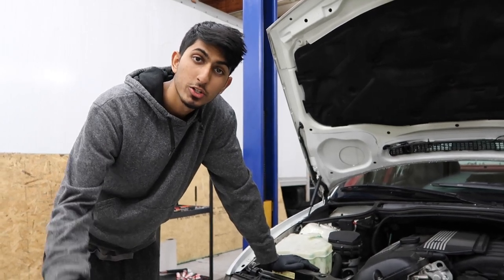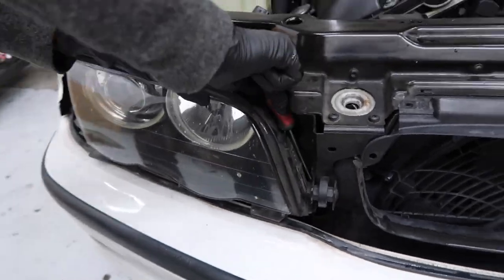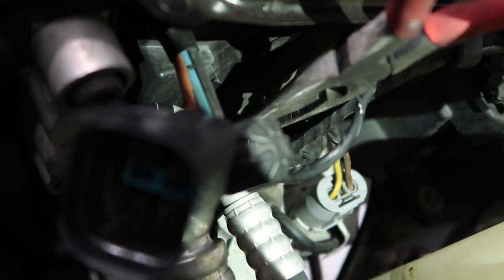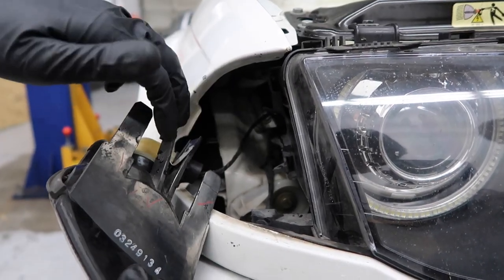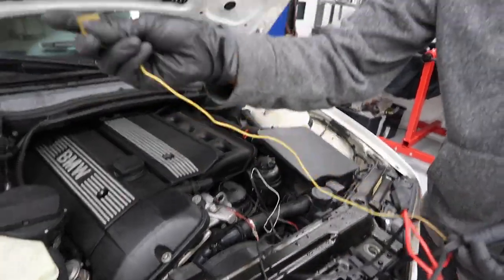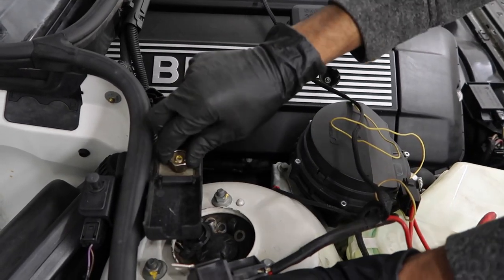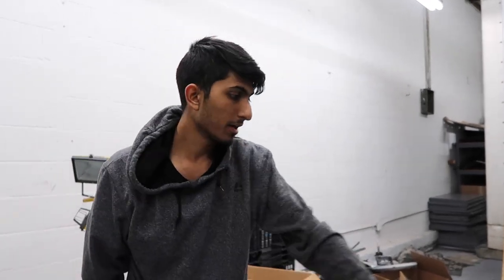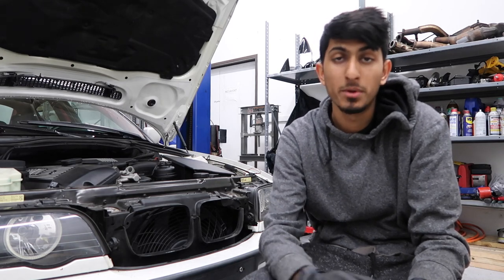BMW E46 Angel Eyes Install DIY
In this video I show you how to install angel eyes on a BMW 325i but can be used for various models in the E46 chassis. I take a part the headlight and show you how to wire them. Let me know if you have any questions!